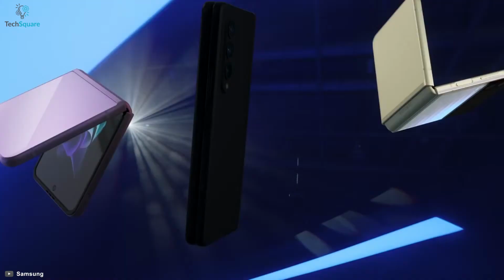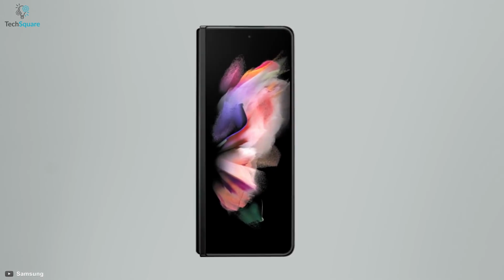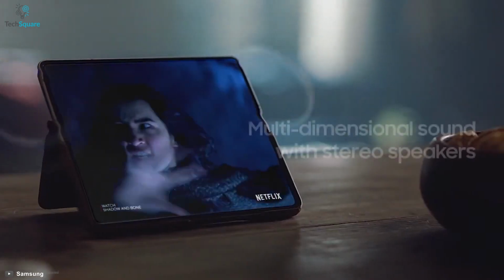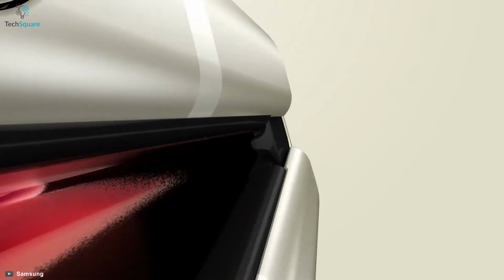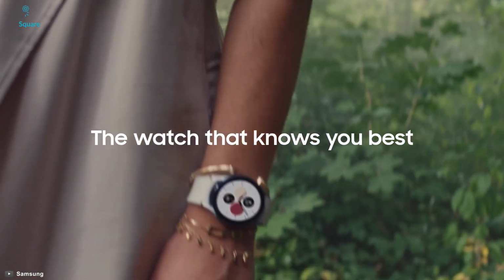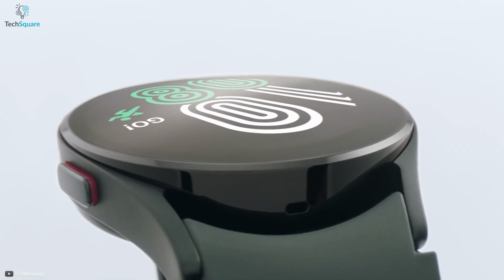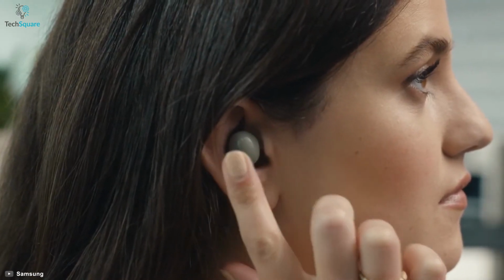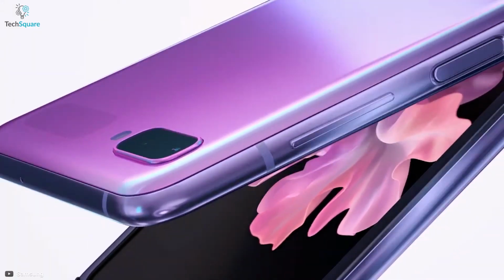Everything Announced at Galaxy Unpacked August 2021 - Galaxy Fold 3, Flip 3, Watch 4 & Galaxy Buds2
Samsung has unveiled some of the mind-blowing devices of this year. With their new technologies and upgrades, they are sure to grab anyone’s attention. Samsung has certainly unfolded new ways of innovations with their Galaxy Z Fold 3, and Z Flip 3. Adding more to the excitement, they have also launched one of the most desired smartwatches, Galaxy Watch 4, a classic variant of the watch 4, and a pair of truly wireless earbuds, calling them Galaxy buds 2. Each of them comes with massive improvements and excellent features.

Galaxy Fold 3
Galaxy Flip 3
Galaxy Watch 4
Galaxy Watch 4 Classic
Galaxy Buds 2
Follow us for updates:
Intro and Animation Credit:
***Video Source:
Samsung